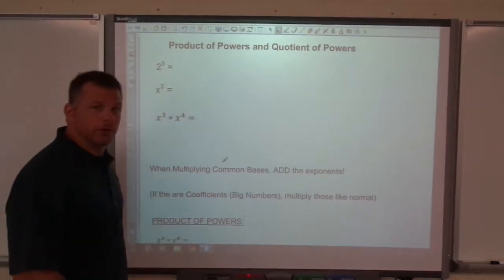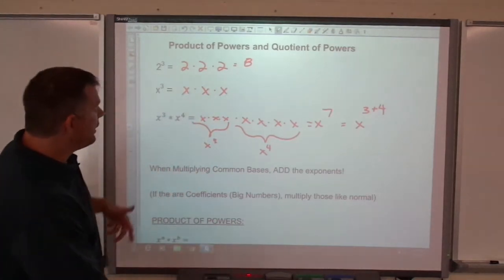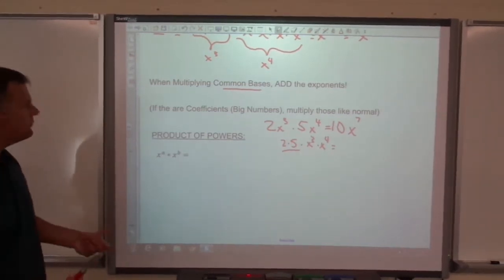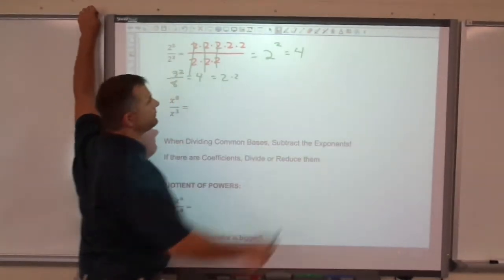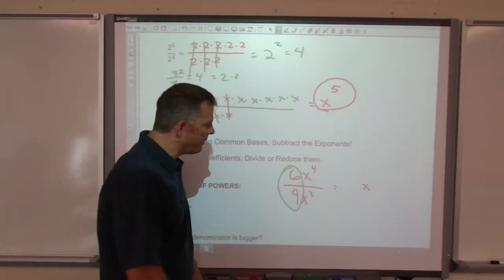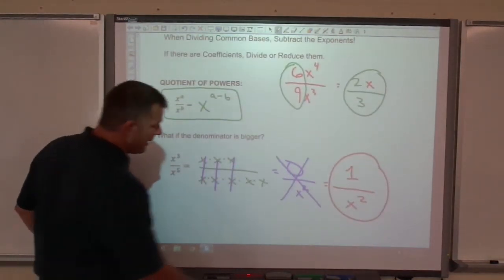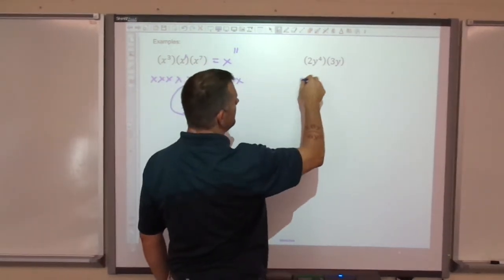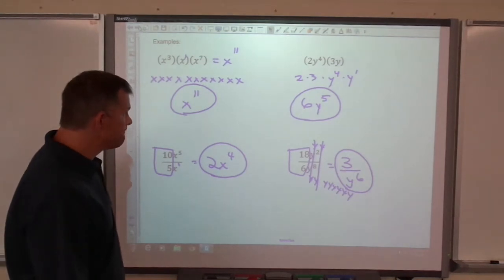Product of Powers Quotient of Powers